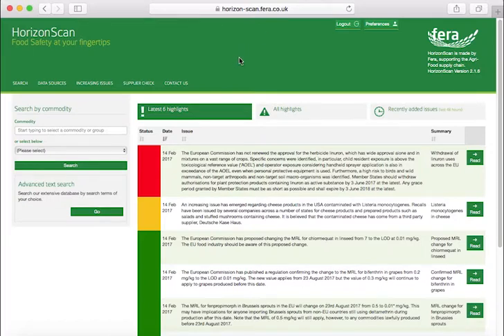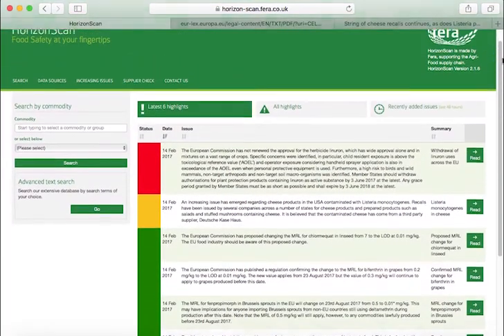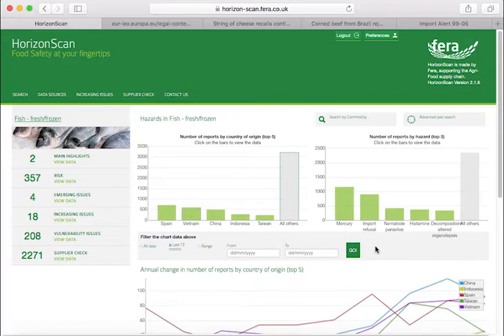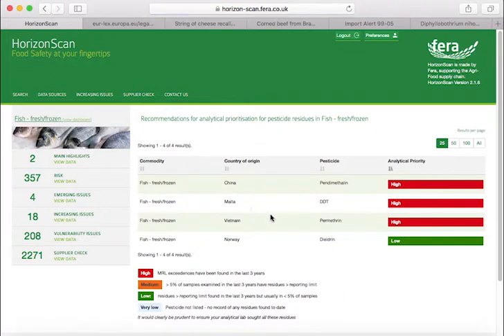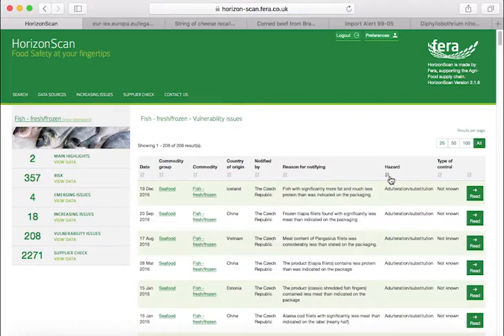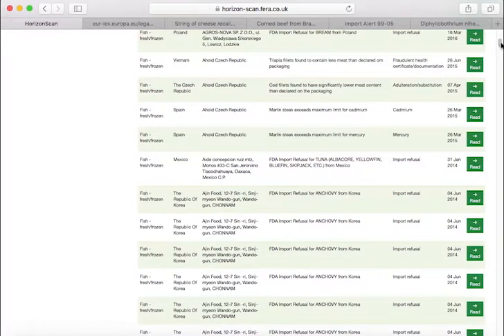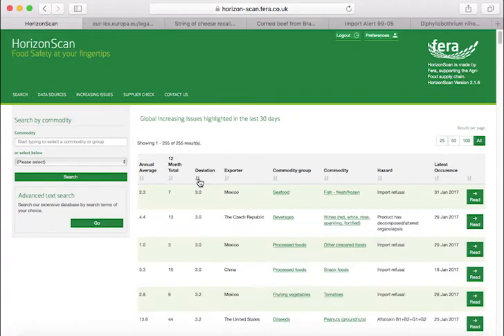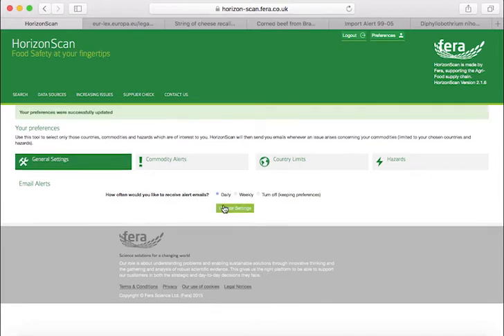HorizonScan - Food Safety at your Fingertips | Fera Science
Join Barry Hilton, our business development manager, to learn how HorizonScan can be used to monitor global food integrity issues, allowing you to plan and ensure consumer safety and protect your brand identity.